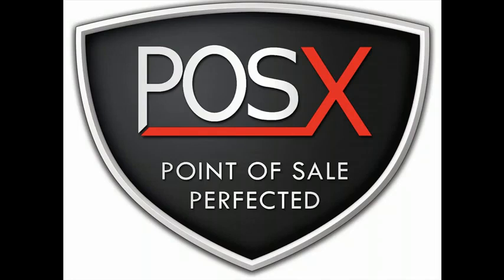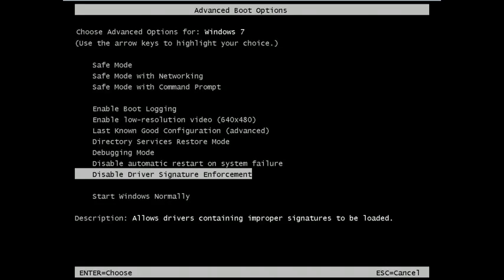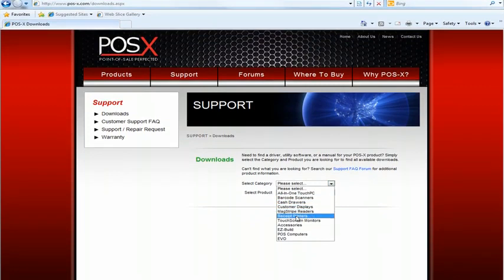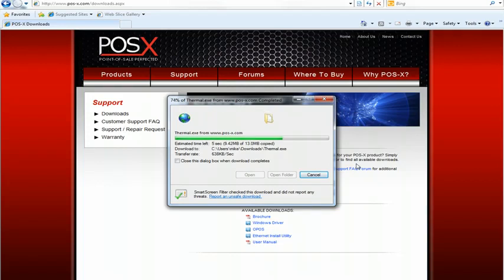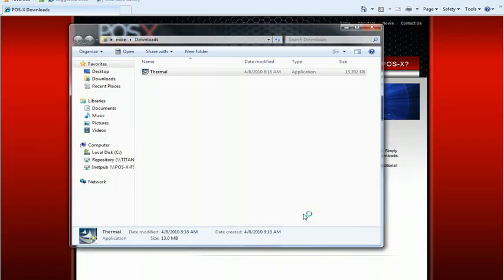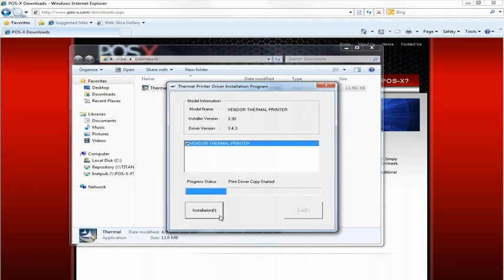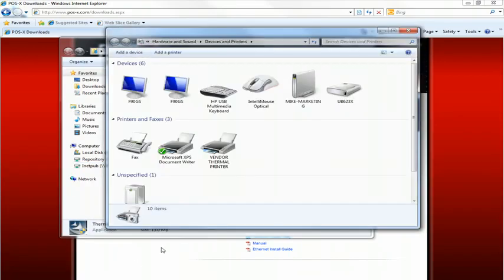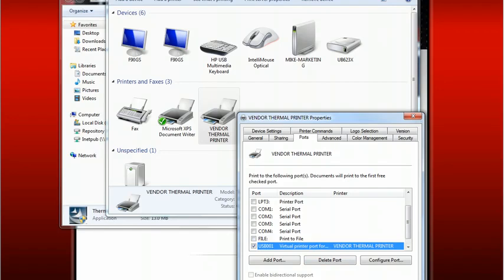How to install the EVO Receipt Printer on Win7 64 bit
POS-X EVO thermal printer Win 7 64 bits installation